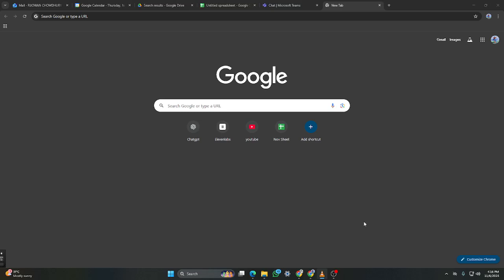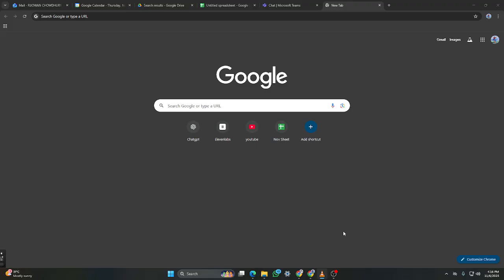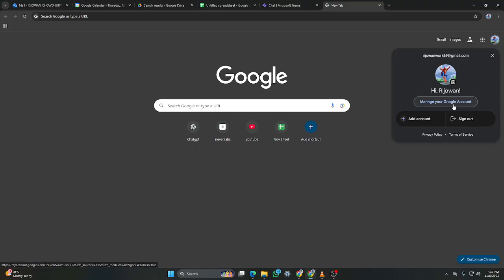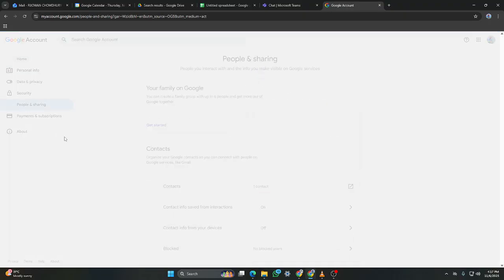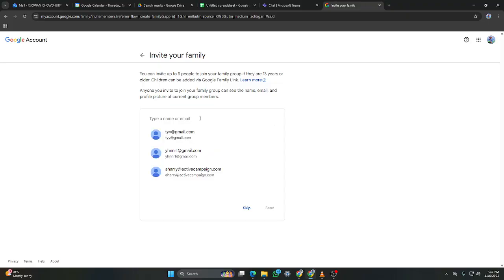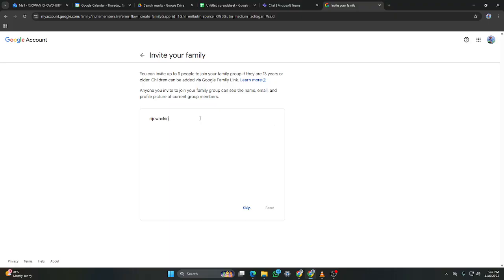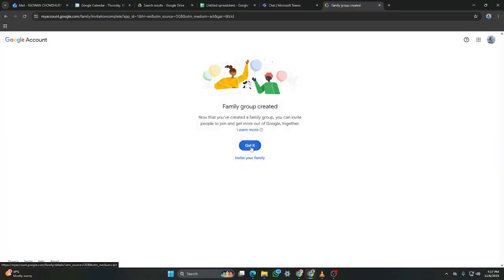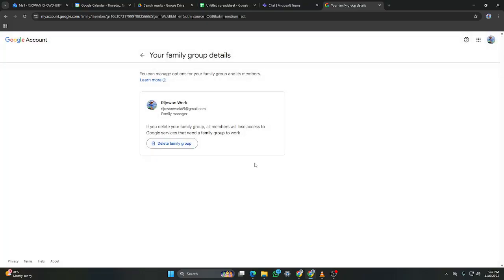How To Remove Family Link From Google Account Step By Step Guide 2025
In this video, you’ll learn how to remove Family Link from Google Account with a simple step-by-step guide in 2025. I’ll show you how to disable Family Link supervision, unlink your Google account from Family Link, and regain full access to your account settings safely and quickly. This easy tutorial will help you manage your Google account without restrictions and secure your personal data.